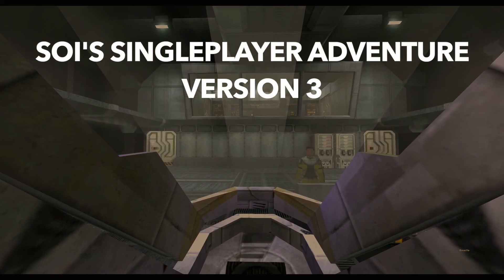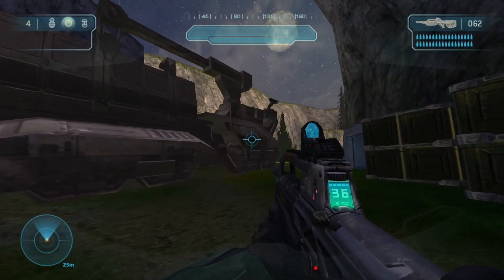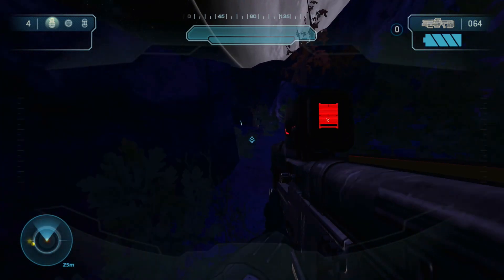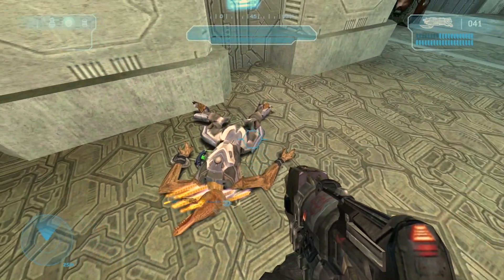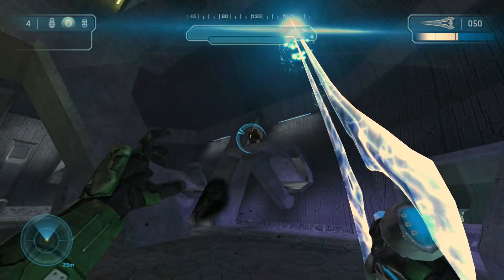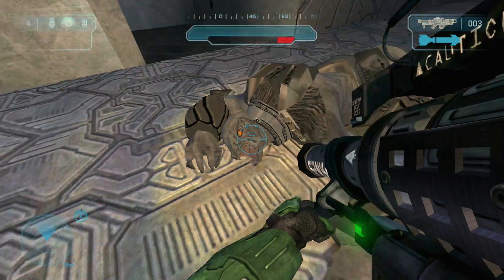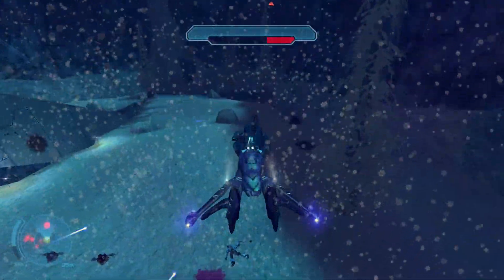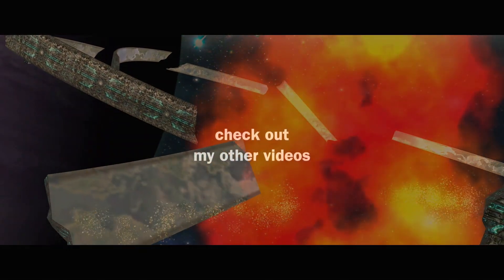SOI's Halo SinglePlayer Adventure Version 3